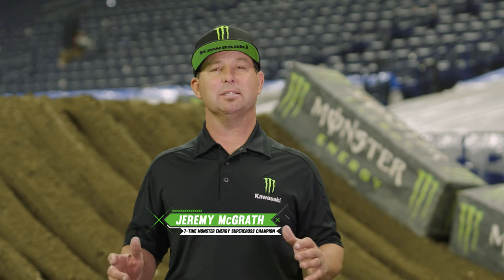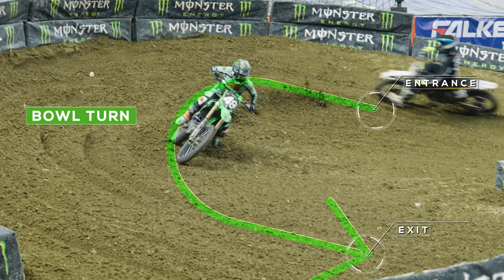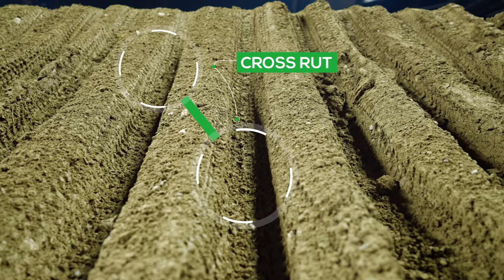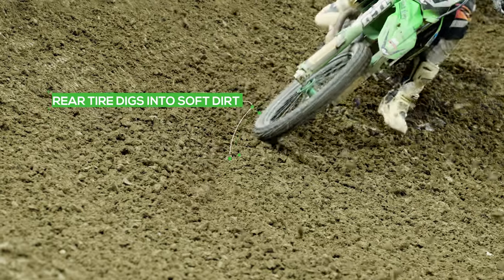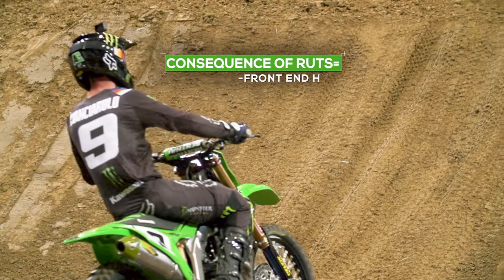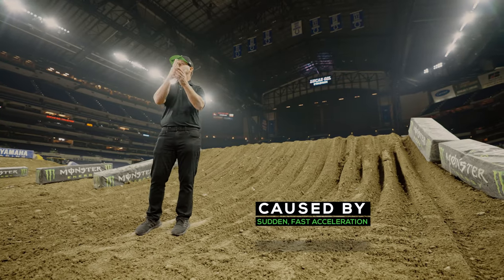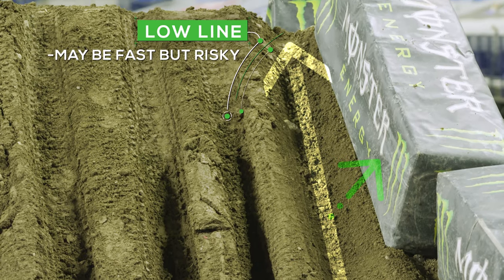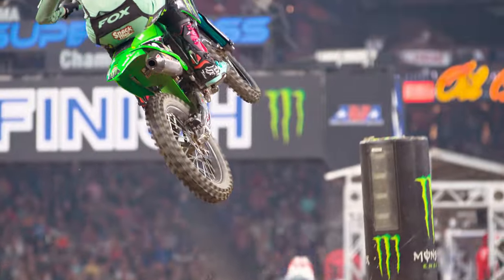Science of SX | Ep. 101 (Rutted Jumps) | Engineered by Kawasaki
Learn how Monster Energy Kawasaki riders use quick reactions and advanced technique to overcome the challenges of rutted jumps and use them to their advantage.